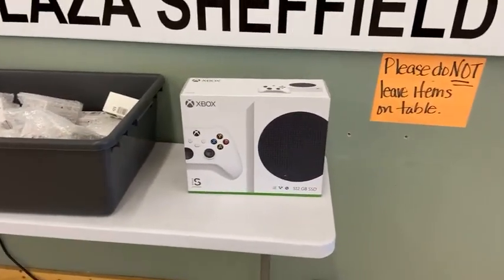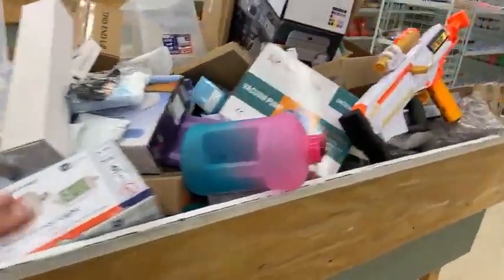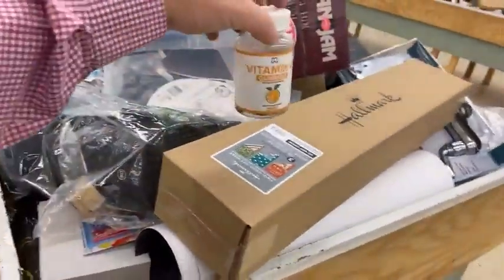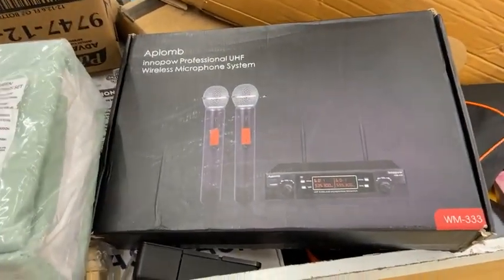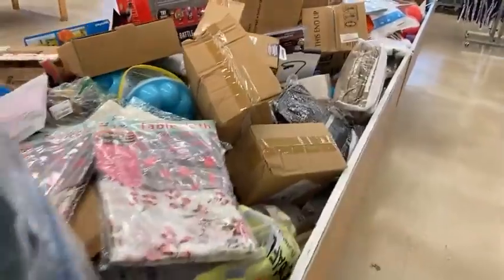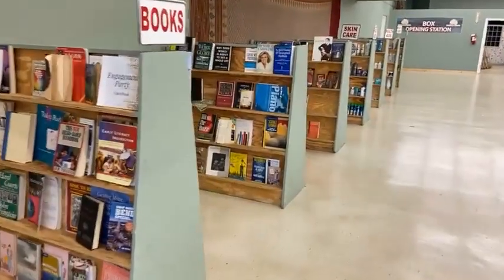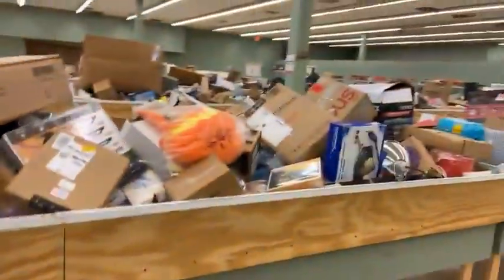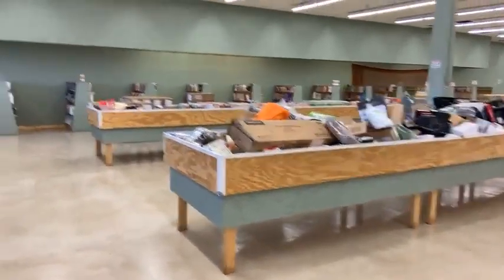BLACK FRIDAY DEAL DAYS! JACK'S DOLLAR DEALS SHEFFIELD BIN STORE $5 FRIDAY 11-19-21 SNEAK PEEK VIDEO!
👀" $5 FRIDAY SNEAK PEEK VIDEO "👀

We are a reseller heaven and bargain hunters dream store.

👉👀 “NOW DOING A BIG RESTOCK ONLY AT 2PM SO GET HERE EARLY AND LINE UP" 👀👈

Look what you can get for just $5 or less at Jack's. Friday 11-19-21 product sneak peek video to show you just a few of this week's awesome items. So start calling all your friends and family to make your plans to be here early doors open at 10am Friday.

Jack’s Dollar Deals
500 S Montgomery Ave
Sheffield, AL 35660

Open Friday-Saturday 10am to 7pm
Monday-Tuesday 10am

Please make sure to like and follow our Facebook page so you can see the weekly product sneak peeks and also for chances to win shopping gift certificates.

So this is how pricing works:
~Friday 10am-7pm everything in the store is newly restocked & just $5 each. "Now doing a big restock at 2pm only
~Saturday 10am-7pm everything left in the store drops to $3 each.
~Monday 10am-6pm everything left in the store drops to $2 each.
~Tuesday from opening 10am to 2pm everything left in the store drops to $1 each.
~Tuesday from 2pm to 6pm close we clearance anything else left in the store to $.50 cents each or fill a bag "Our Bag" for $10.